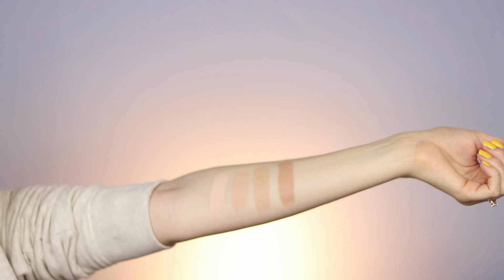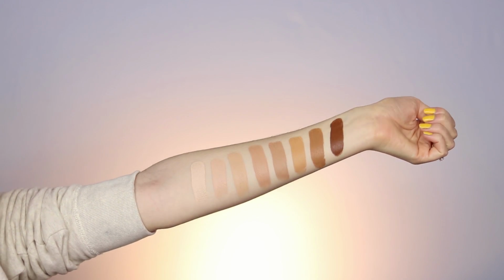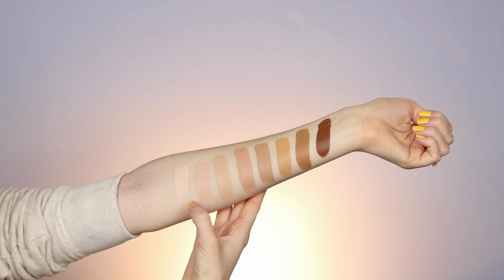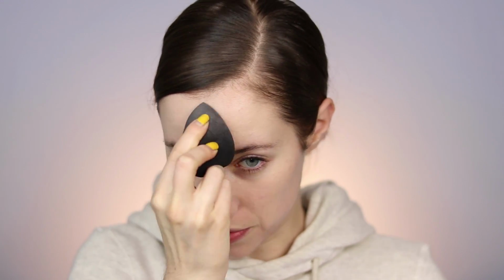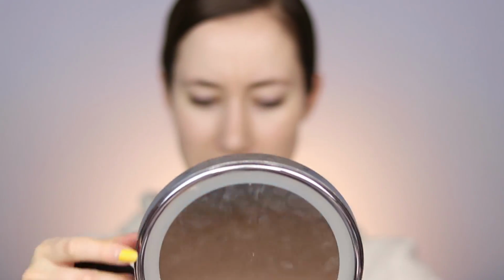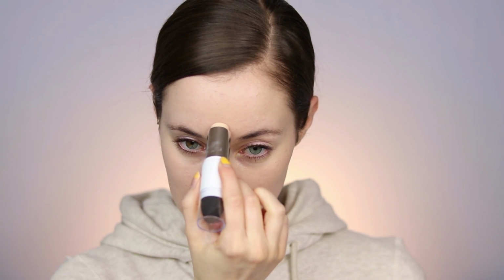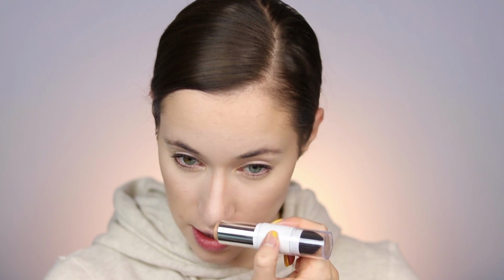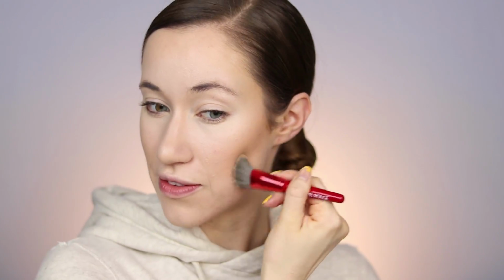NEW Maybelline Super Stay Foundation Stick 😱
Hello friends!! I was SO excited to see Maybelline come out with a Stick version of their Super-Stay 24 HR Foundation! I knew I had to review it so I ordered 8 shades on Amazon to make this video ;) I hope you all find this video helpful!! Also, as I was linking the foundation for the description, it looks like there are 16 shades at Ulta!! So the shade range is twice as big as what I had initially thought. Have you guys tried this foundation yet? If so, what do you think about it?? Have an amazing weekend! Love you guys! XOXO

PRODUCTS MENTIONED:

Maybelline Hydrate and Smooth Primer

Maybelline Super Stay Multi Use Stick Foundation
**UPDATE** THEY HAVE 16 SHADES AT ULTA!!

Makeup Worn: (Tutorial Coming Soon)

TOOLS FREQUENTLY USED:
Aesthetica Beauty Sponge
Aesthetica Mini Beauty Sponge
Lamora 7 Pc Brush Set
theBalm Give a Crease a Chance Double Sided Brush
Beauty Blender